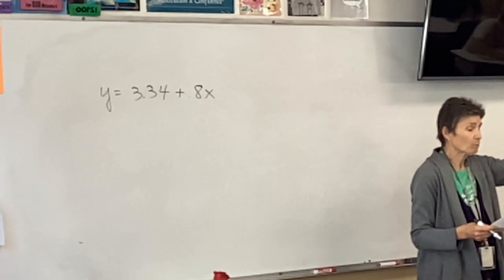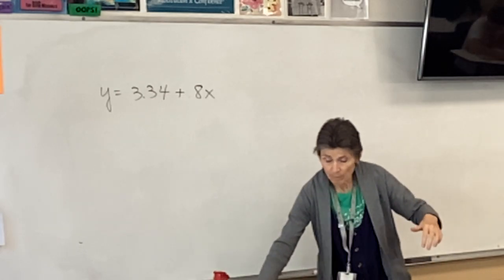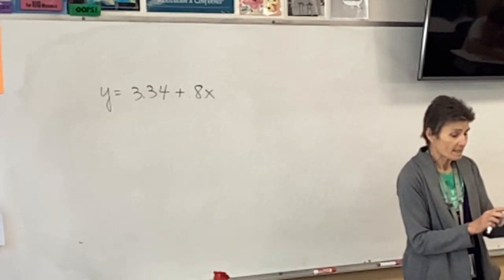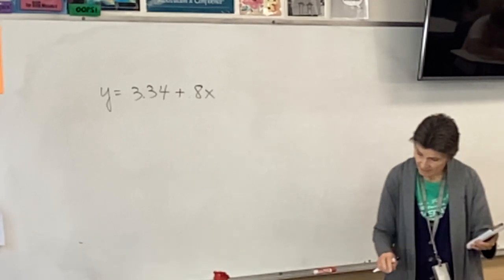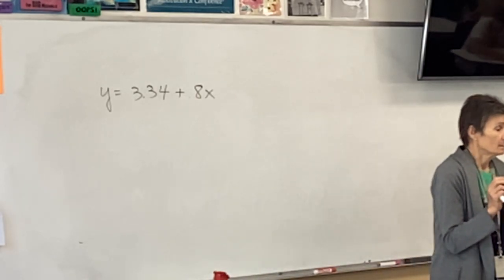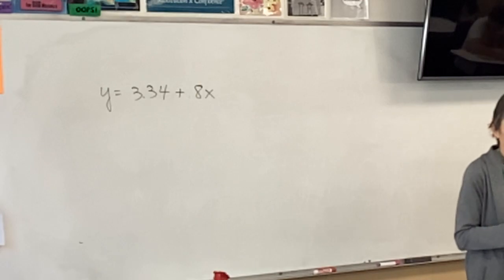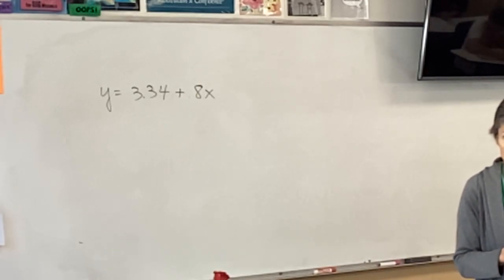Precal X Notes Topic 2.6